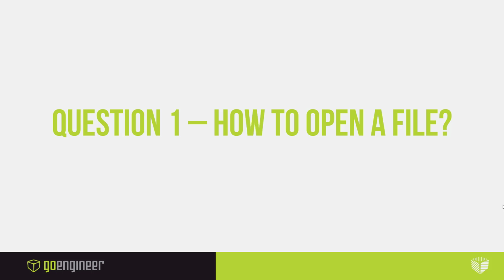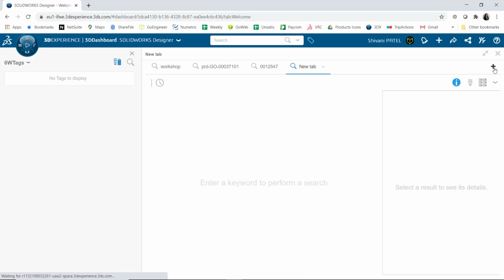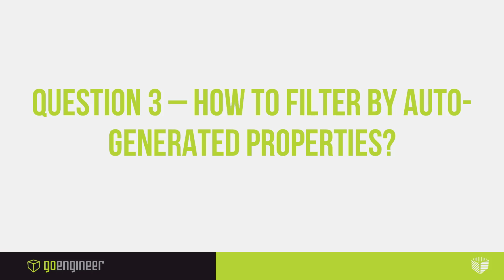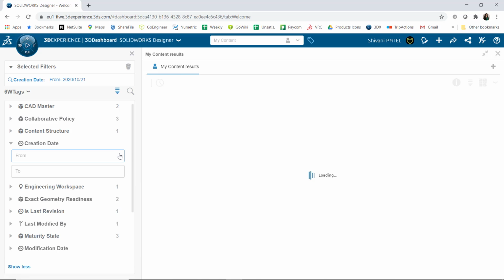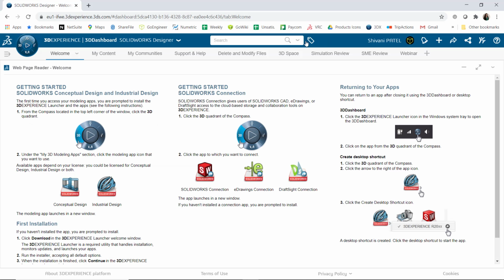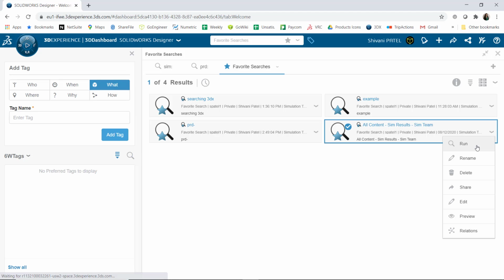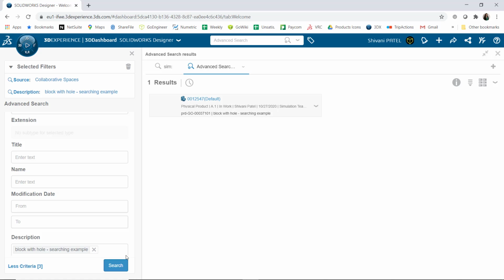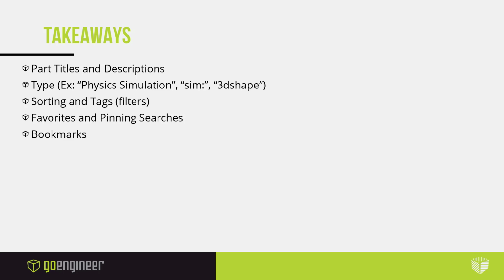3DEXPERIENCE Tips - Searching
Searching and finding files on the 3DExperience Platform just got easier! The search bar is essentially Google for all of our files stored on the cloud, but taking advantage of sorting, keywords, and tags we can efficiently get to our files. This video covers the how-to for the many methods to get to files, and ends with recommendations on how to best use the searching functionality moving forward.

Valid takeaways to immediately begin applying to your experience on the platform:
• First, create detailed descriptions or part names. The more detailed, the more easily found when searching.
• Pay attention to the type of file used in your application, and use them for quick filtering. (for example Physics Simulation or sim: for simulation files).
• Use keywords, sorting, and tags and save common searches to Favorites, or pin them to your dashboard.
• Create and apply Bookmarks to files to create folder structures for file storage.

Follow us for more great videos and content!